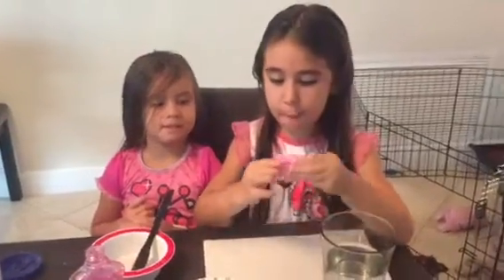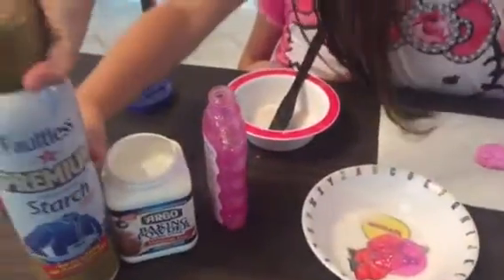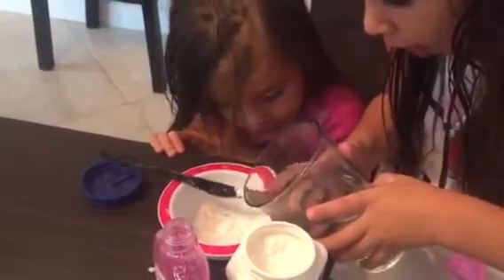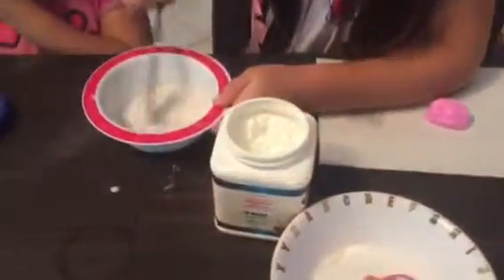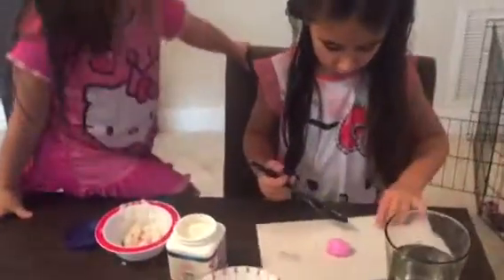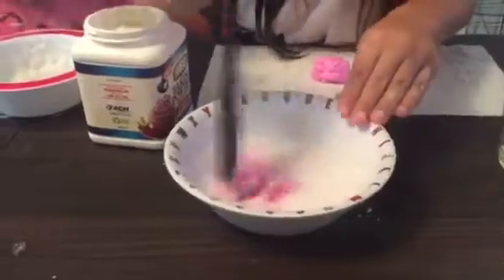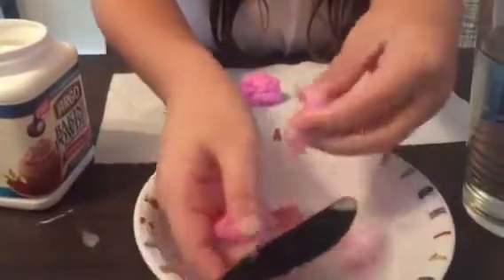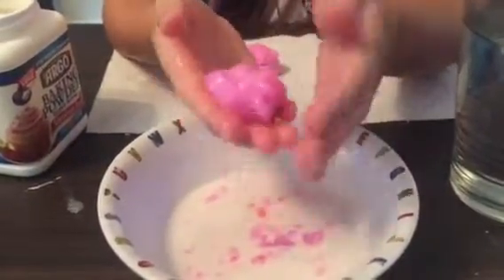Homemade SLIME Recipe Using Household Ingredients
My daughter wanted to share her recipe for making slime. This is her instructional video, and it really works and it's super simple with ingredients you probably already have at home.😀😀